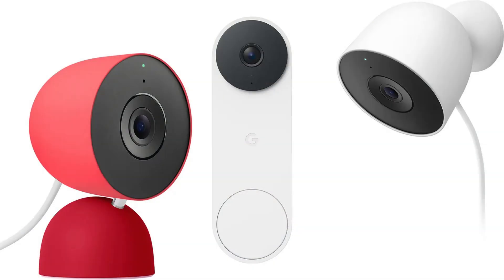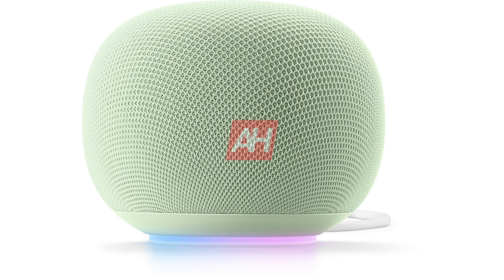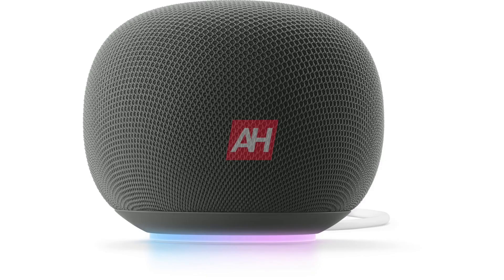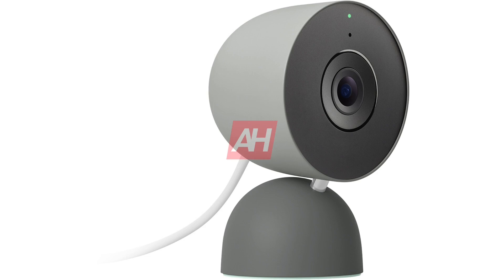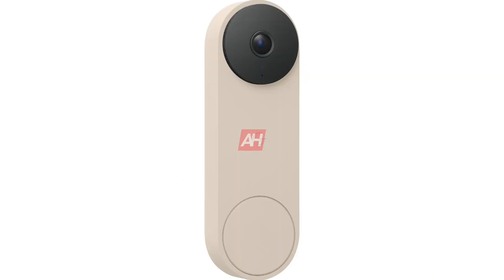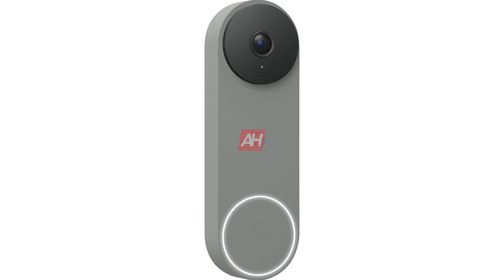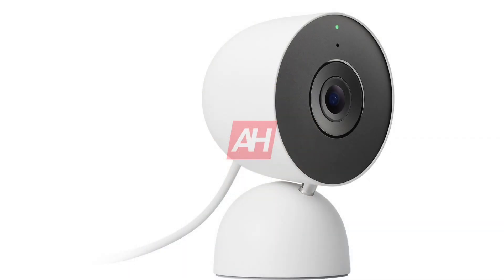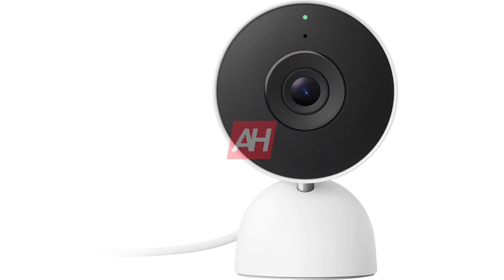Google's Upgrading its Nest Cameras with 2K Video & Gemini!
We can exclusively report that Google is planning to release new Nest cameras and doorbells, in addition to its smart speaker, later this Fall.